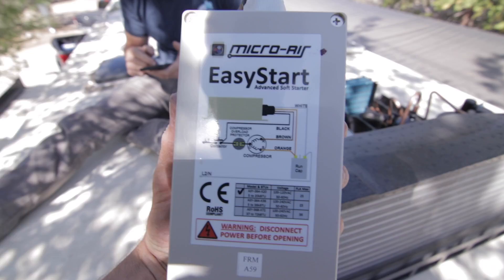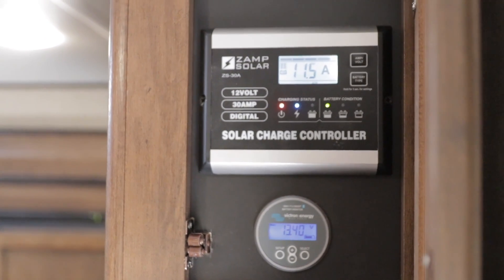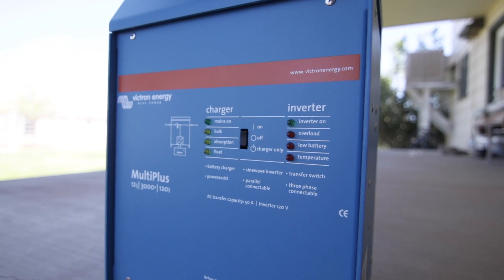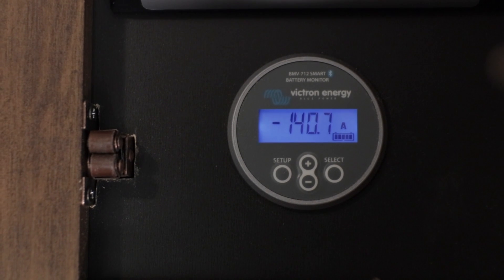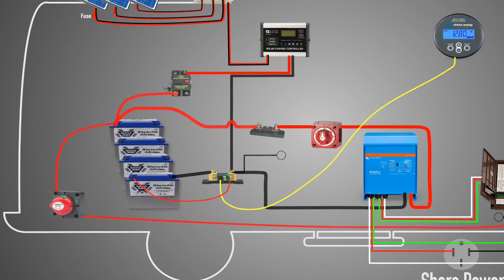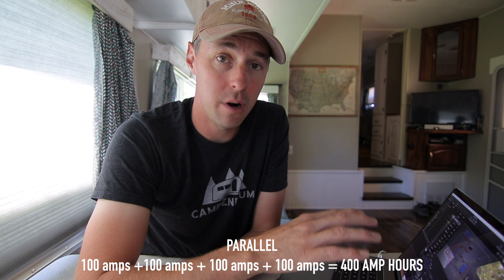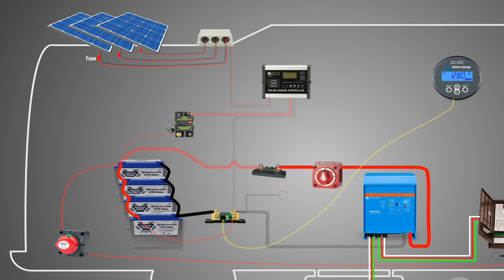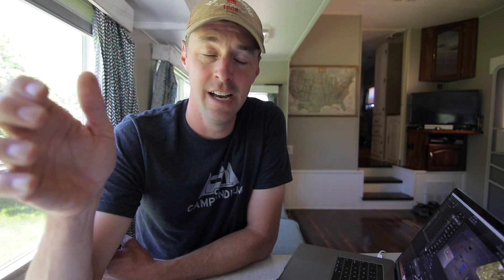RV Solar Install With Keep Your Daydream (RV Electrical Upgrades)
We did a complete RV Electrical Upgrade to Grand Ginger!  You will definitely want to see Keep Your Daydream's videos on the system, I can't wait to see how it works out for them and future upgrades and updates.

If you are looking for our favorite inverter and most recommended

Keep Your Daydream video .         youtu.be/IMvuJr1TzxE

Here is a list of what we installed:

Victron Multiplus
Battle Born Battery
Zamp Solar Kit
Solar Charge Control
Battery Monitor
Inverter Fuse
Battery Disconnect
Solar Breaker